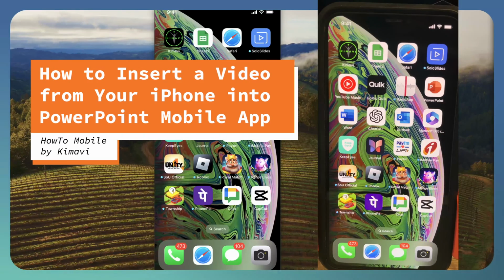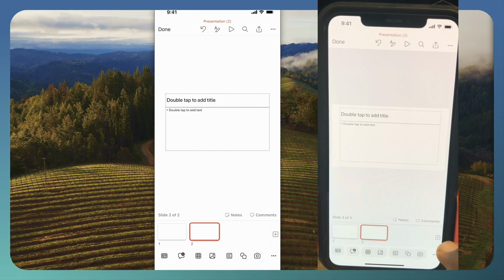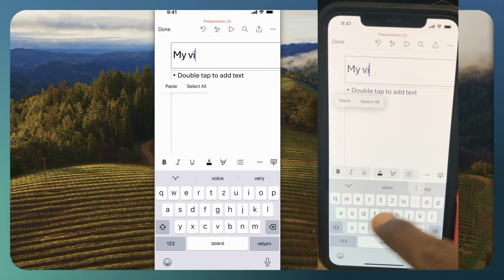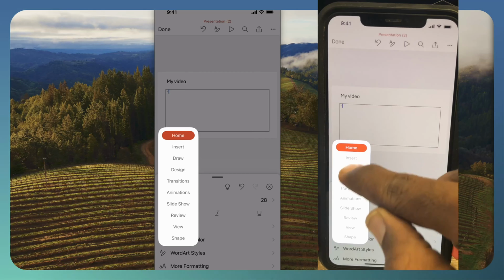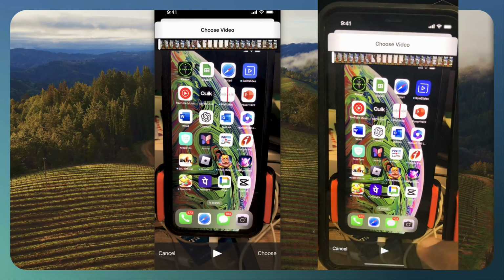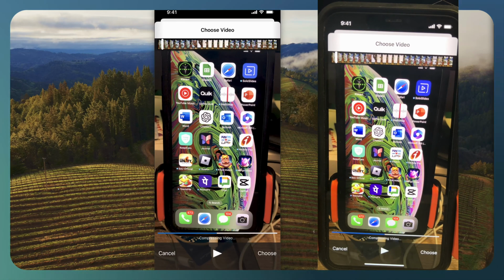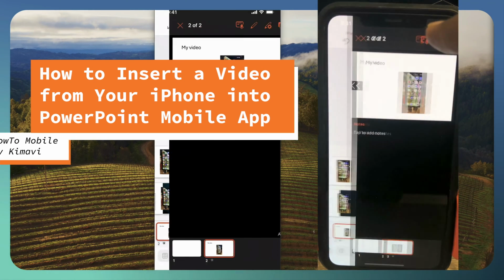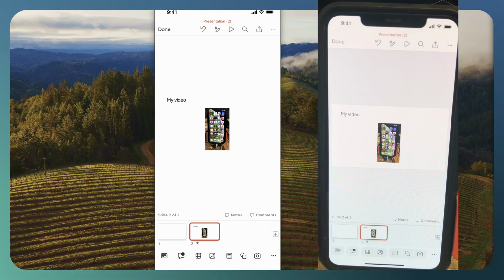💡💡💡 How to Insert a Video from Your iPhone into PowerPoint Mobile App | Quick & Easy Tutorial💡💡 💡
Welcome to our step-by-step tutorial on how to insert a video from your iPhone into the PowerPoint mobile app! Whether you're preparing for a presentation or just want to make your slides more engaging, adding video directly from your iPhone can enhance your PowerPoint slides significantly. Follow these simple steps to get started:

Step 1: Open PowerPoint Mobile App

Ensure you have the PowerPoint mobile app installed on your iPhone. If not, download it from the App Store.
Open the PowerPoint app and navigate to the presentation you wish to edit, or create a new one by tapping on the "+" sign.
Step 2: Navigate to the Slide

Swipe through your slides and select the one where you want to insert the video.
Tap on the slide to bring up the editing options.
Step 3: Insert Video

Tap on the "Insert" option located in the bottom menu.
Choose "Video" from the list of options that appear.
You will have the option to select a video from your iPhone's gallery. Tap "Photos or Videos" to access your media library.
Step 4: Choose Your Video

Browse through your gallery and select the video you wish to insert into your slide. Tap on it.
After selecting the video, it might take a few moments to import, depending on the size of the video file.
Step 5: Adjust Video Position

Once the video is inserted, you can move it around the slide by dragging it with your finger.
Adjust the size of the video by pinching in or out to make it larger or smaller.
Step 6: Playback Options

Tap on the video to bring up the video tools. Here, you can choose when the video plays (automatically or when tapped), and if it should loop or be muted.
Step 7: Save Your Presentation

After inserting and adjusting your video, don’t forget to save your presentation.
Tap on the "File" option in the upper left corner, then select "Save" or "Save As" to ensure your changes are not lost.
Congratulations! You've successfully inserted a video from your iPhone into your PowerPoint presentation using the mobile app. This can make your presentations more engaging and interactive for your audience.

If you have any questions or tips, leave them in the comments below!